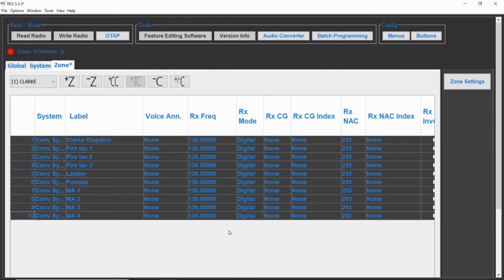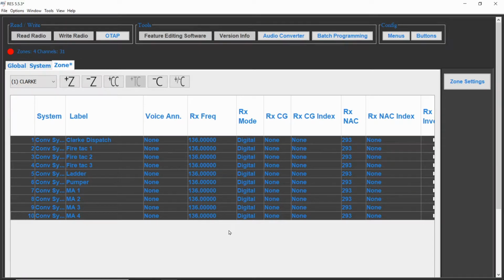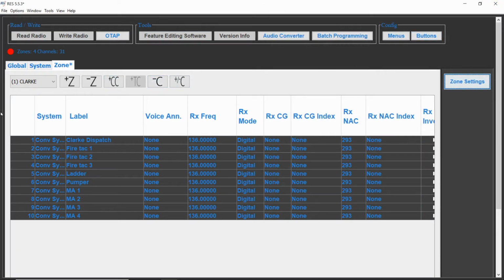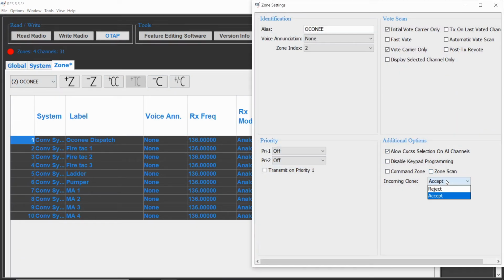Reject Incoming Clone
A brief tutorial on protecting zones from being overwritten using the "Reject Incoming Clone" feature in RES.